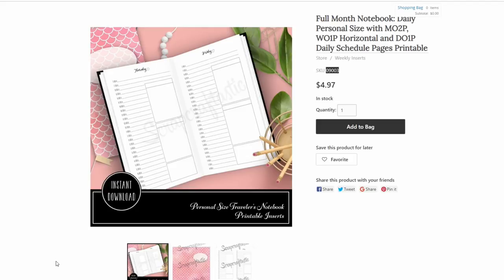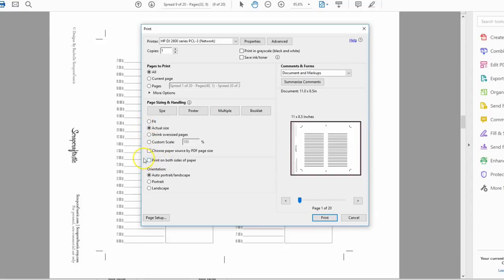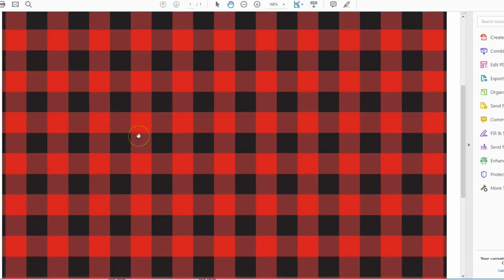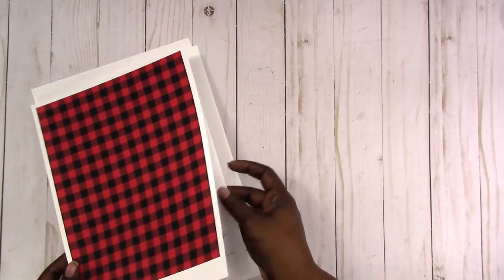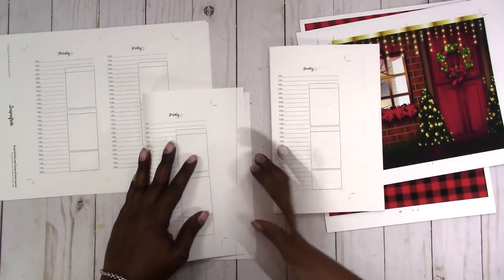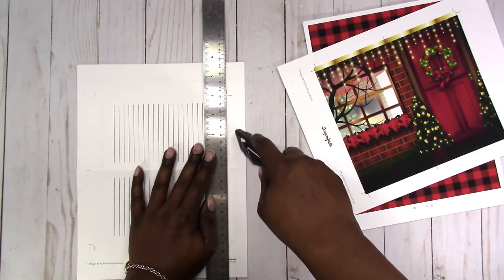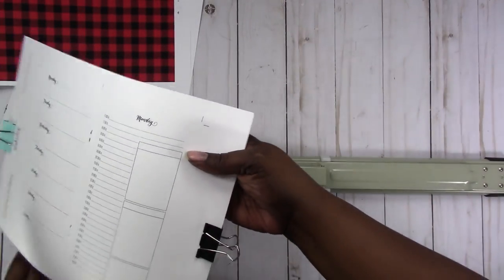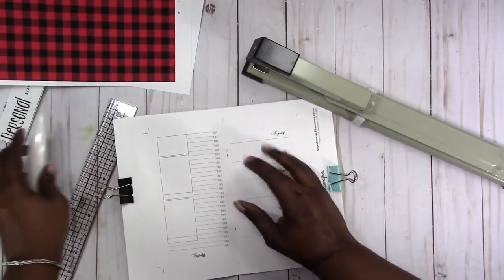How to do a Simple Setup of a Traveler's Notebook with Printable Inserts and Cut Files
Watch as I do a simple setup of a special use traveler's notebook from beginning to end in this two part series.

The video is a little chatty and I give quite a bit of detail. I hope you enjoy and find it helpful.